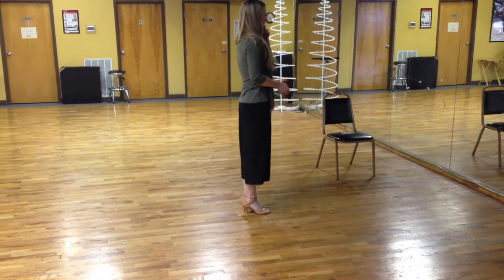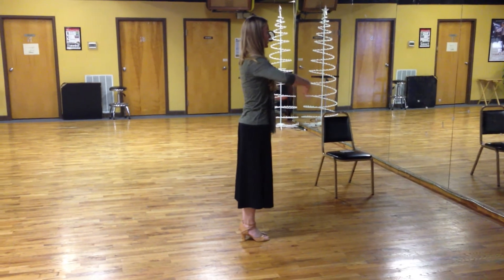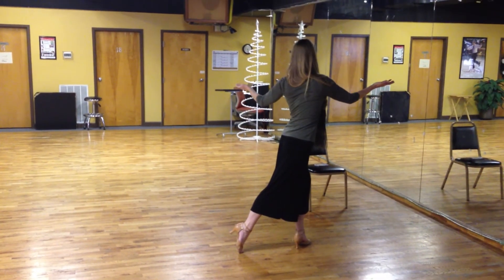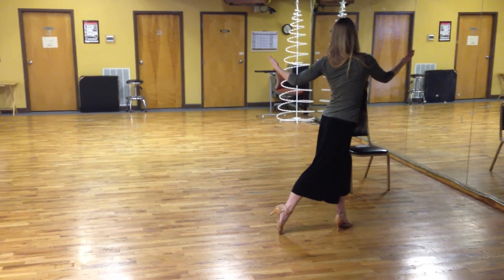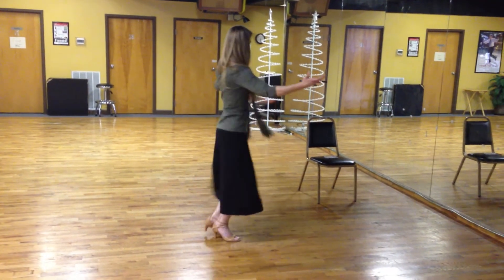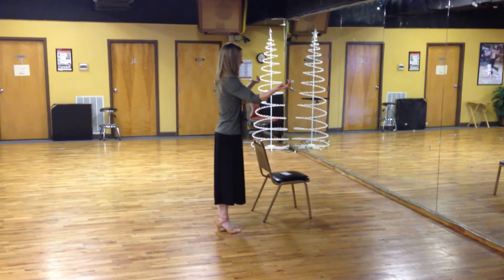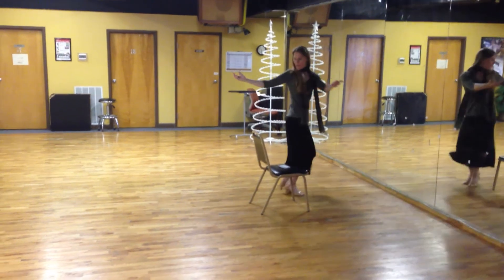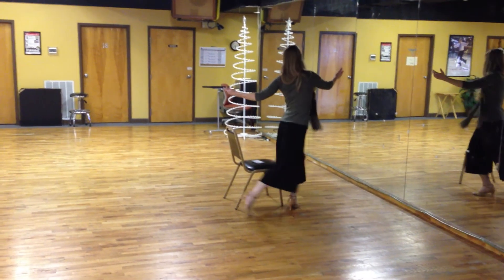Argentine Tango Turns for ladies. Performed by Kimberly Geirnacky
Argentine Tango Turns for ladies. Performed by Kimberly Geirnacky, Rick Harris' dance partner. Class was held at Dance Dimensions, Knoxville, Tennessee, Feb. 3, 2013. Rick Harris and Kimberly are with Blue Spiral Tango, Asheville NC.